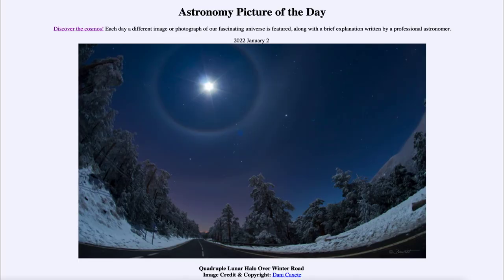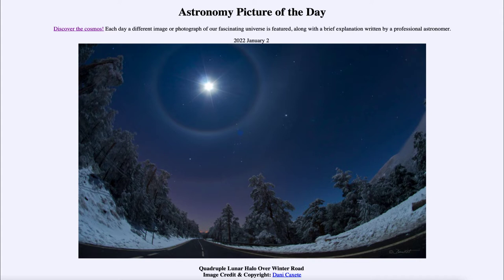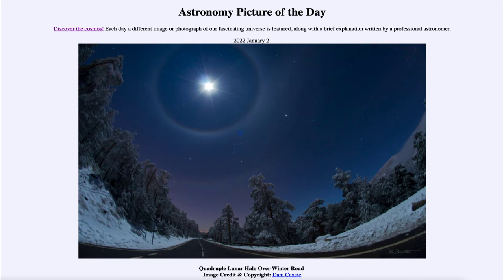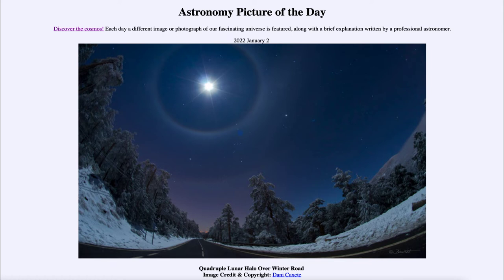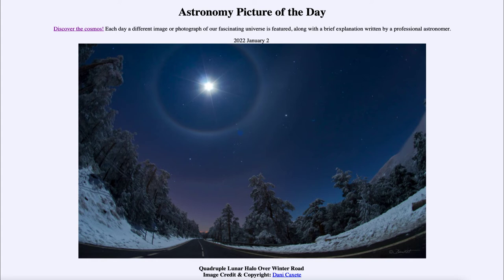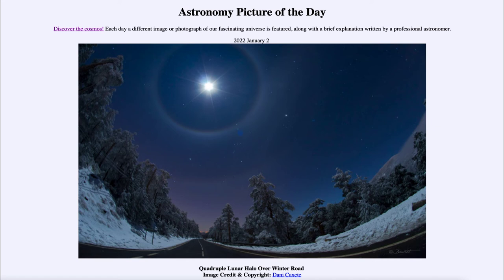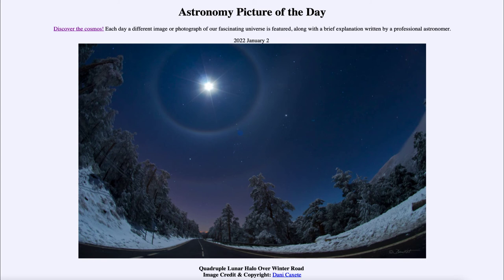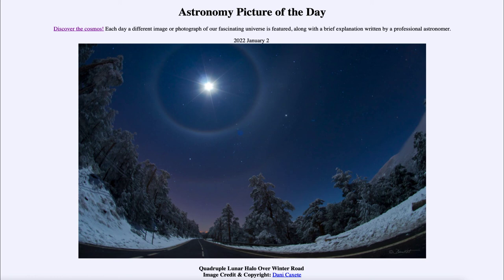2022 January 02 - Quadruple Lunar Halo Over Winter Road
In today's image, we see a quadruple lunar halo around our Moon. The halos are caused by moonlight refracting off of hexagonal ice crystals in Earth's atmosphere.